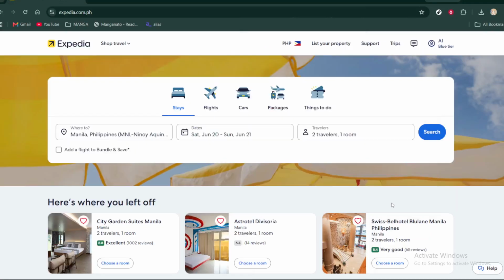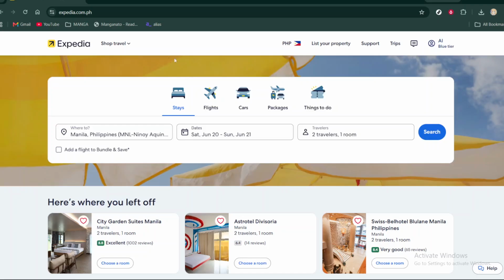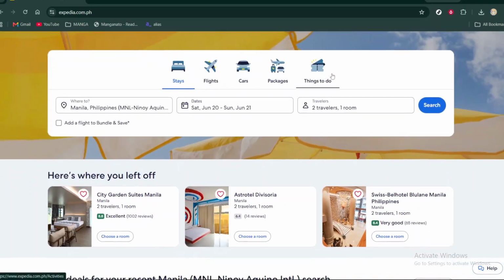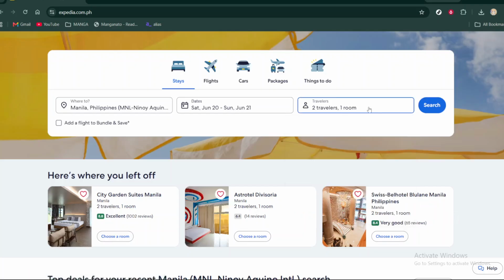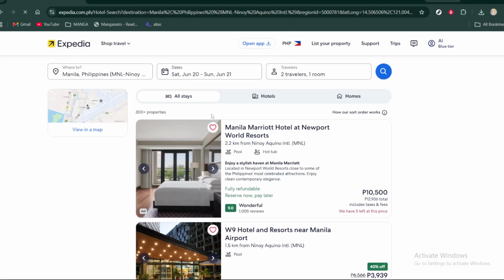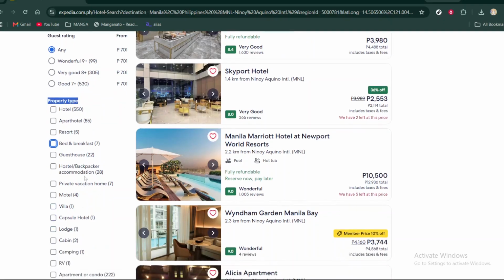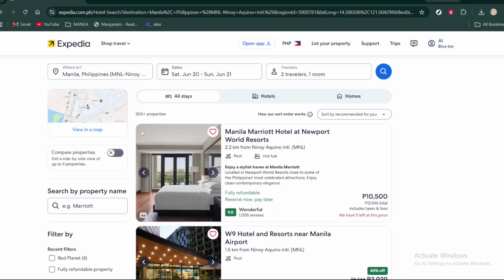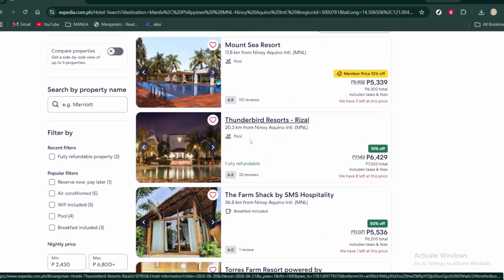How to Filter Hotels by Property Type on Expedia (Tested)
In this video, we discuss how to filter hotels by property type on Expedia to quickly find the perfect accommodation without endless scrolling. Learn to apply the property type filter, such as selecting resorts, to narrow down search results in under a minute. This tutorial covers using Expedia's filter by property type feature to streamline your hotel search.

00:00 Introduction to the Problem
00:11 Solution: Filtering by Property Type
00:31 Opening Expedia Website
00:41 Selecting the Stays Tab
00:54 Entering Destination and Dates
01:07 Setting Number of Travelers
01:28 Finding the Filter Section
01:50 Expanding Property Type Options
02:03 Selecting Resort Filter
02:22 Reviewing Filtered Results
02:39 Viewing a Resort Example